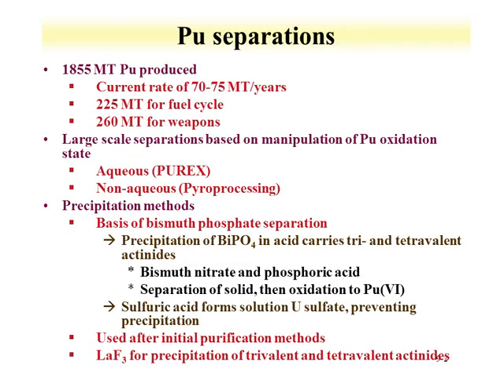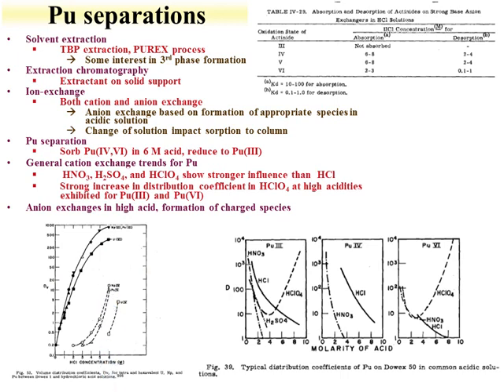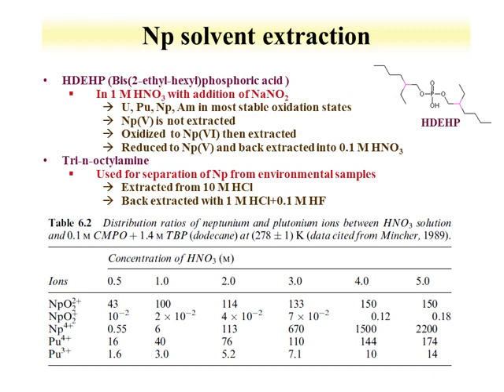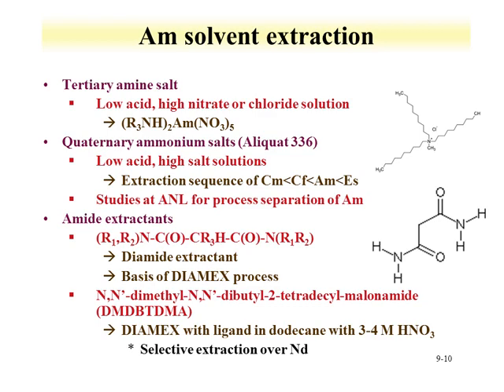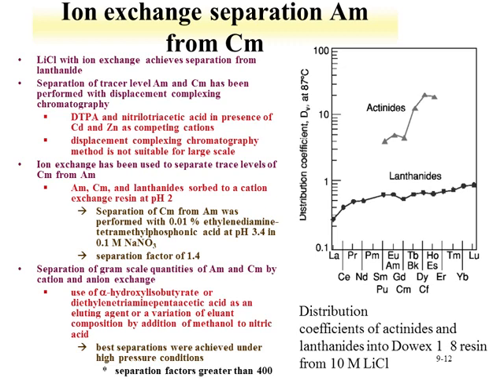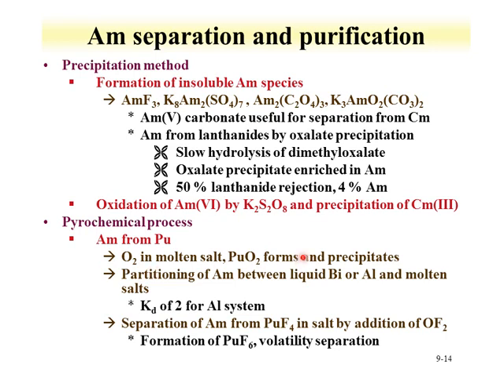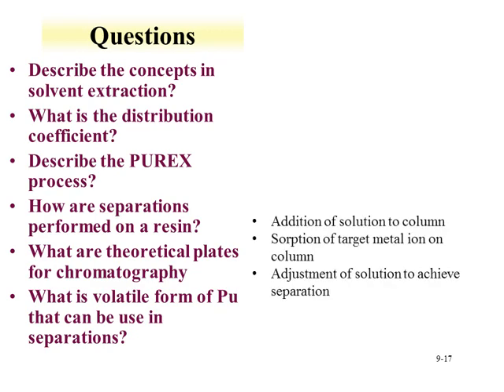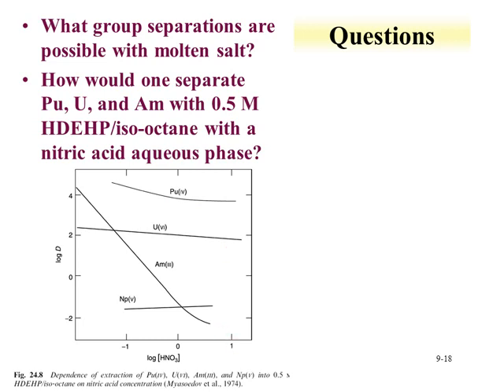chem 418 lect 17 separations part 4